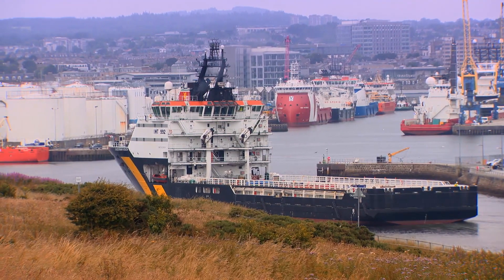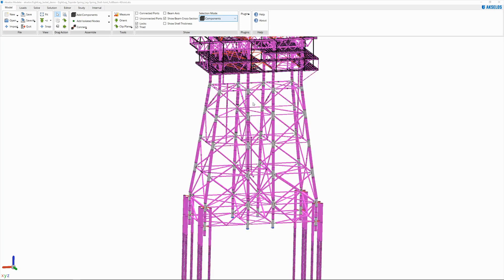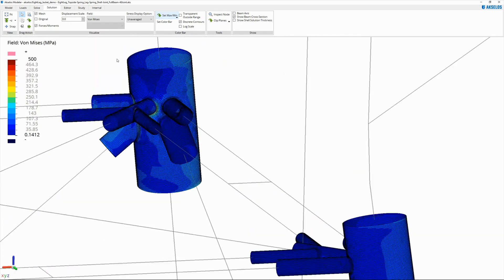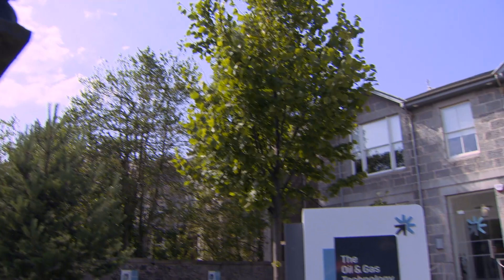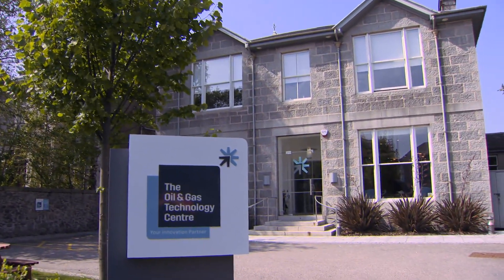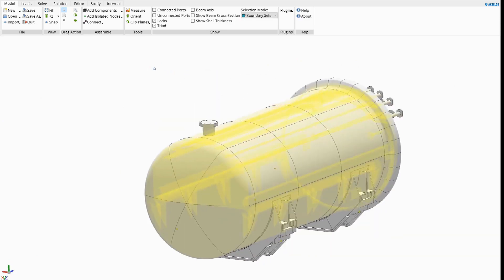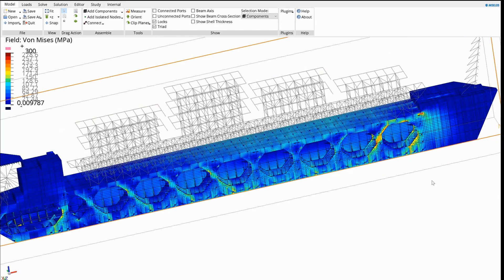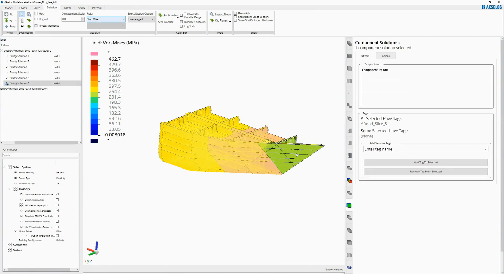Energy Transition in Oil & Gas: Akselos & Future Innovations | Energy of the Future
Dive into the forefront of energy transition in oil and gas with Akselos, as highlighted in 'Energy of the Future' by ITN Productions and Oil and Gas UK. Witness innovative solutions reshaping the industry.